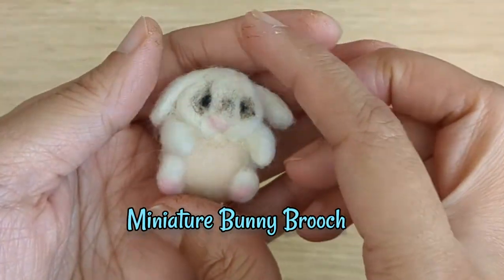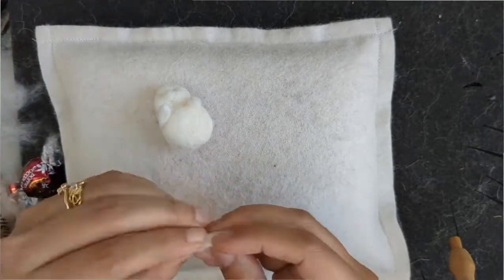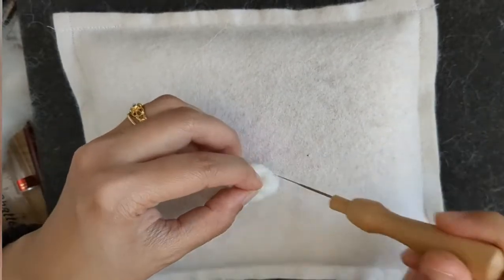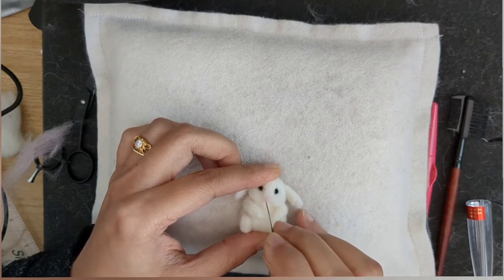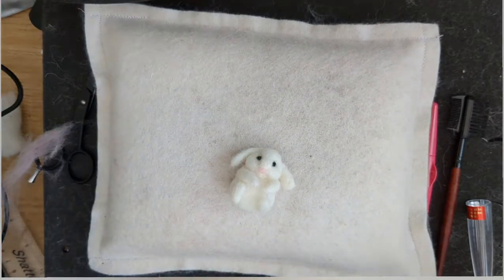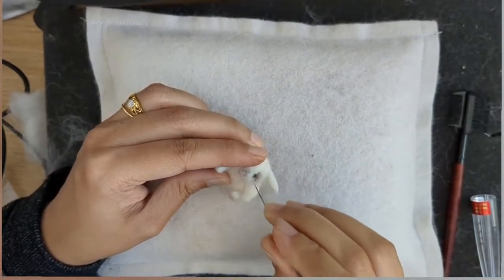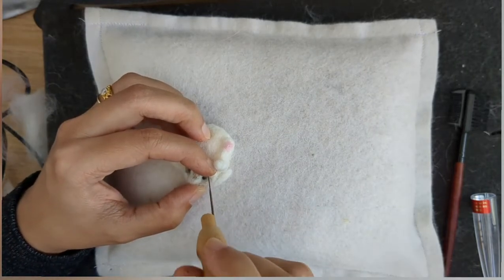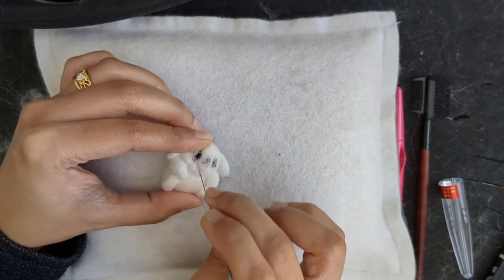Miniature Bunny Brooch pin/ Needle felting/ handicraft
In this video I show you how I made a very cute little bunny brooch pin. It is needle felted and simple and easy. It is a miniature craft so requires a bit of care and time.
Im using needles from Heidi feathers and the links to their products are below:
please have a look.

Some useful Links to Heidifeathers products: